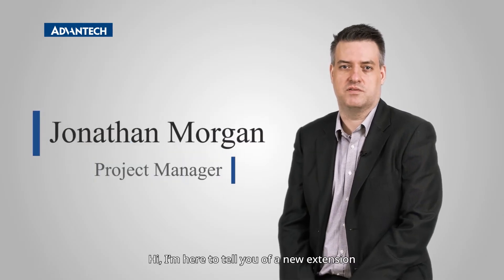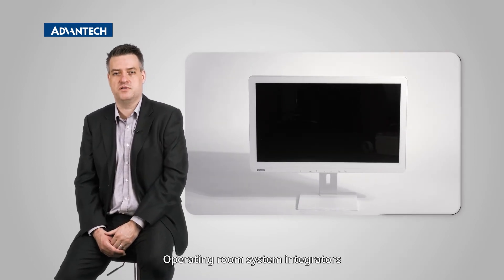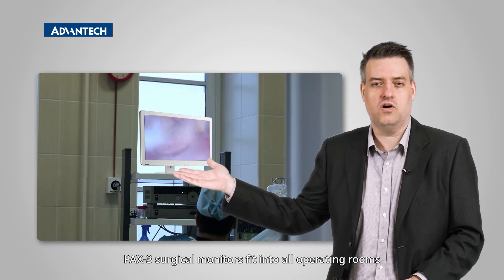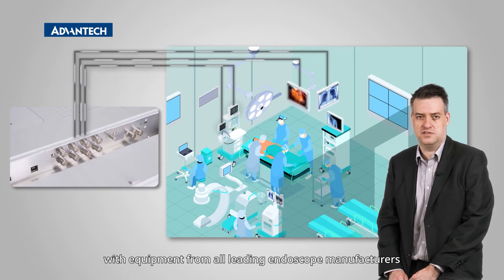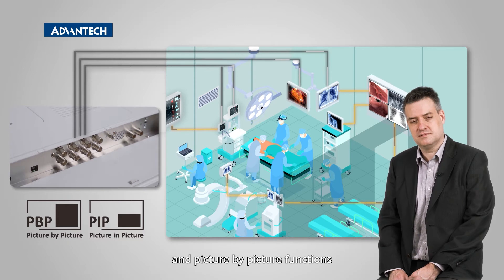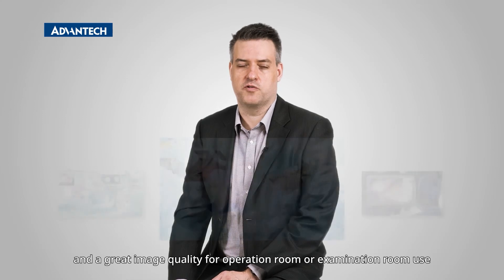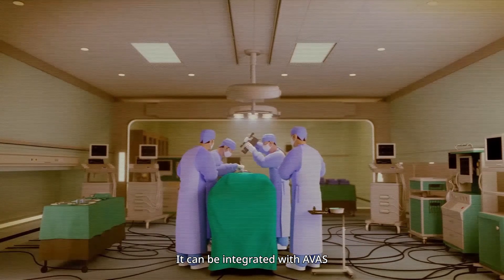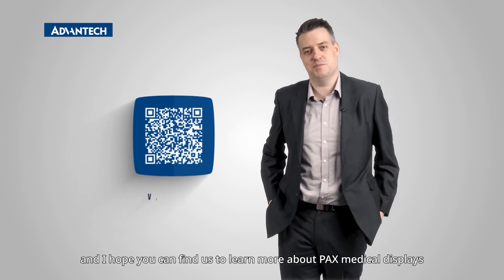Advantech Medical Displays-PAX-3 Series Feature Introduction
Advantech is introducing a new extension to a range of medical-grade surgical monitors, PAX-3 series. With the combination of the high precision imaging and extensive I/O options, PAX-3 series is fitting in all operation rooms where endoscopes or guided surgical imaging is used. PAX-3 series provides the most advanced and the most versatile display solutions for operating rooms and surgical theatre integrators.